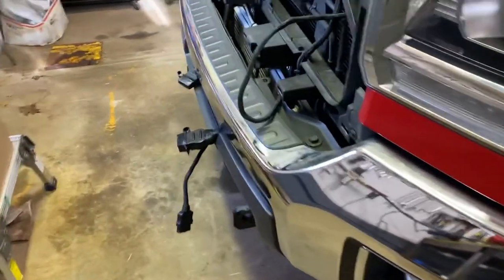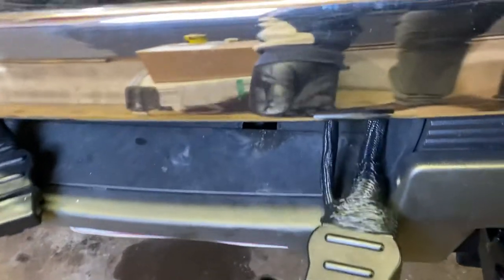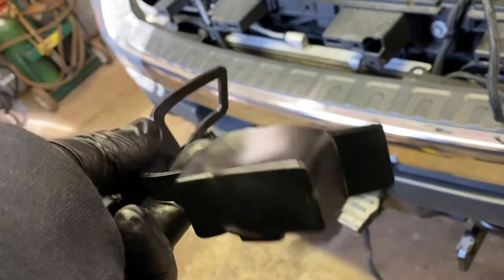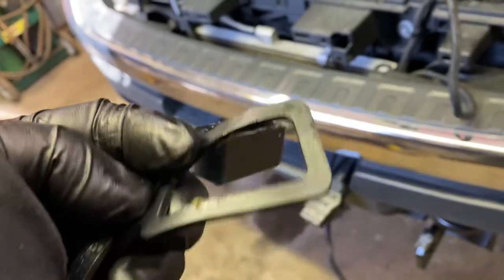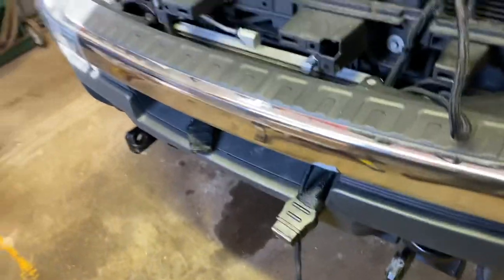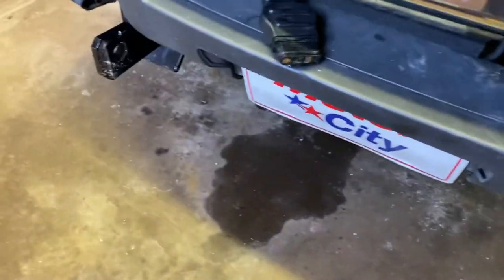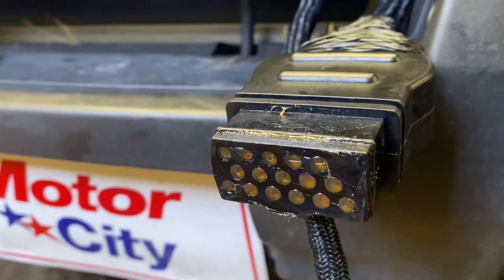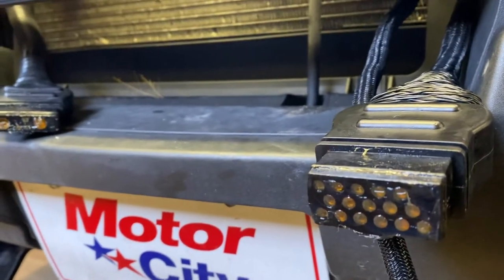Snow plow electrical connectors tips and preventative maintenance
Keep the plug covers in the glove box that way they will stay clean. (Also helps keep them a little more pliable when they are out of the cold therefore easier to install.) Keep the female pins (truck side connectors with Fisher in my case) Full of clean dielectric grease. Once in a while wipe off the excess grease that comes out and gets displaced by the pins when you connect the plugs. Be sure to install the plug covers immediately after removing the plow. The moment corrosion gets in there good luck with that you’ll be buying a new harness or playing fuck fuck when you are ready to plow.